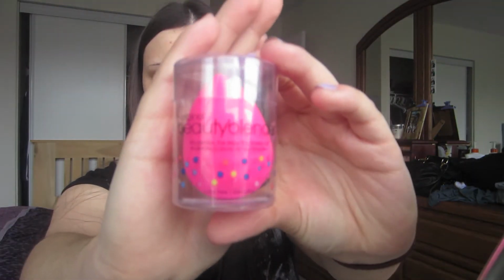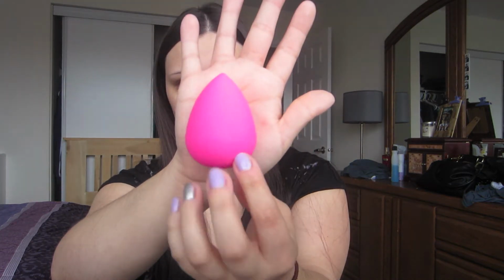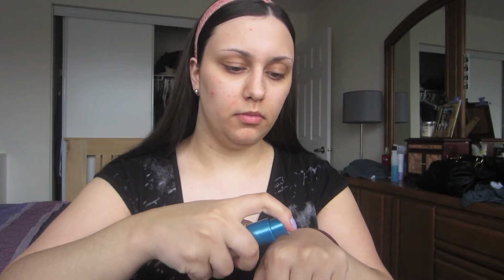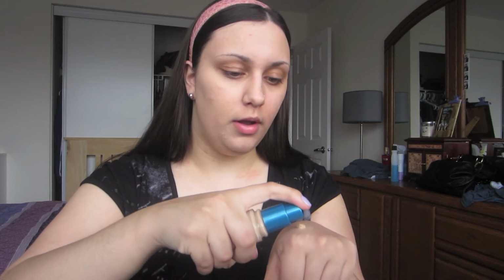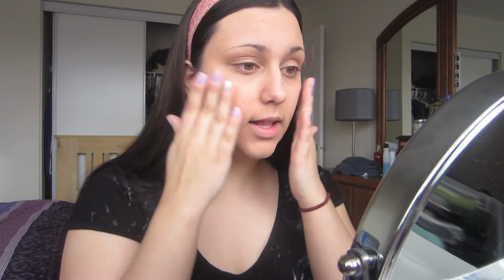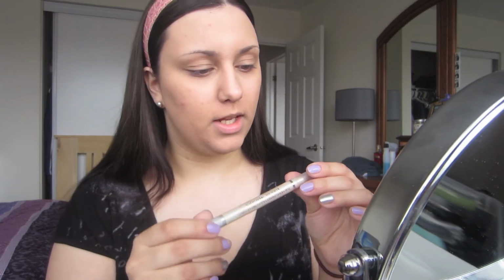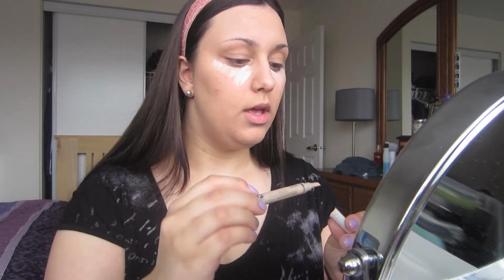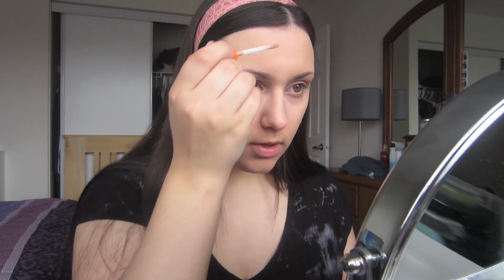Beauty Blender - First Impression Review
Hopefully this review was helpful for those of you who are skeptical on buying the beauty blender. It's honestly fantastic and worth the hype! If you tried it, what are your thoughts on it? If you like these types of videos give it a thumbs up so I know to do more of these on new products I try out!

Products Mentioned:
CoverGirl Outlast Stay Fabulous 3 in 1 Foundation - Buff Biege
Rimmel Wake Me Up Concealer - Light
L'Oreal True Match Touche Magic - Porcelain Rose
Beauty Blender

Filmed with: Canon PowerShot ELPH 300 HS

- Francesca